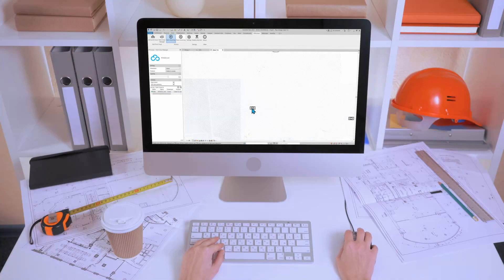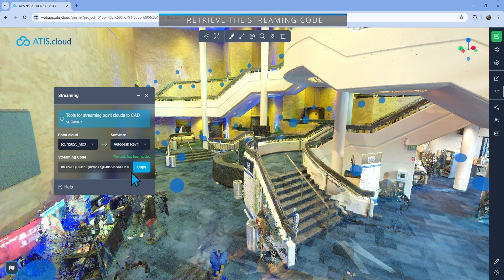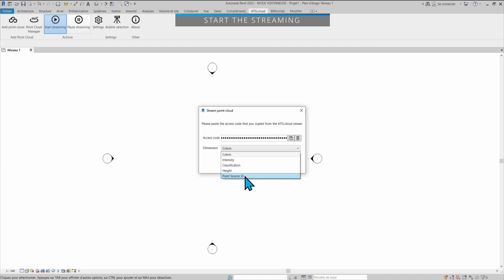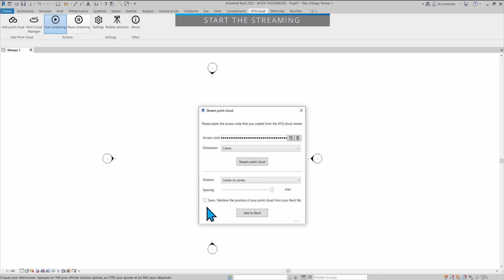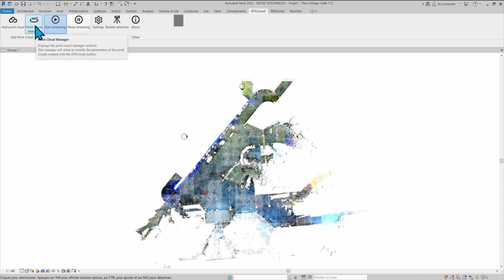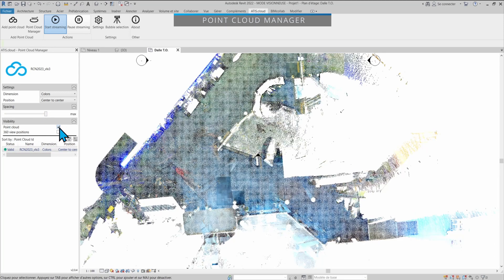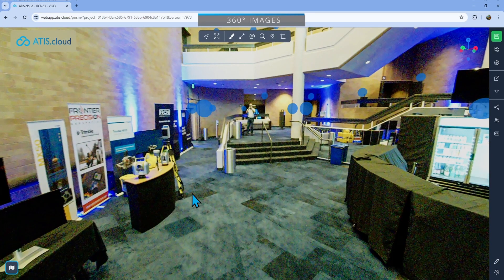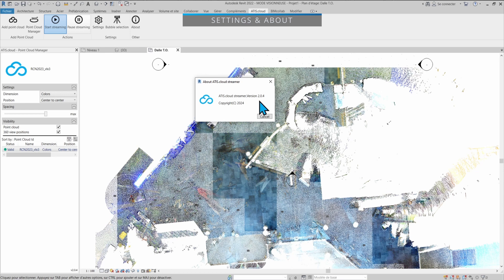Stream your point clouds on REVIT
Thanks to ATIS.cloud, you can stream any point cloud to REVIT. You can now create your as built model using a point cloud that is not even on your computer. You can also visualize 360° images by selecting them directly on REVIT.

Chapters:
0:00 Intro
0:18 Retrieve the streaming code
1:13 Start the streaming
3:16 Point cloud manager
3:56 360° images
4:46 Settings & about
5:40 Outro

ATIS.cloud
beyond the cloud